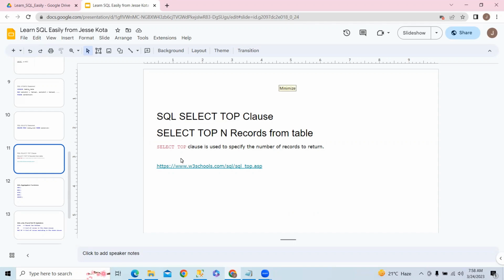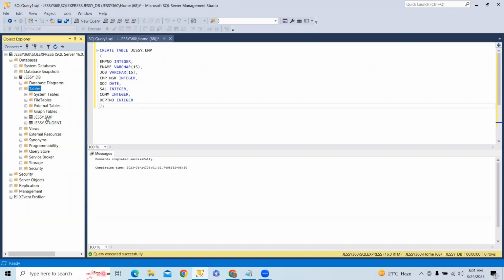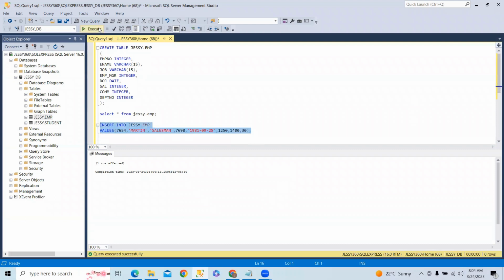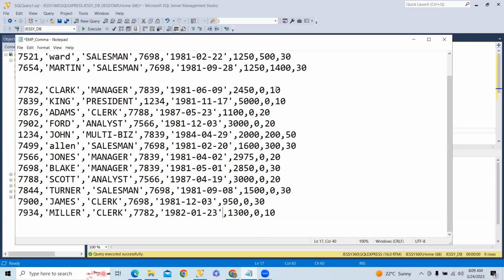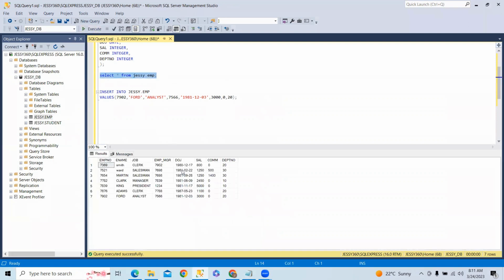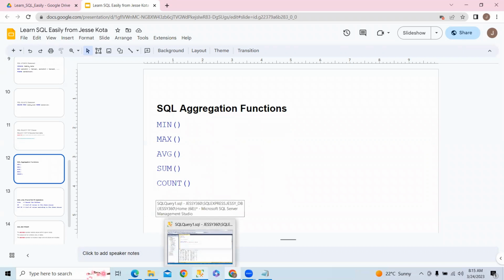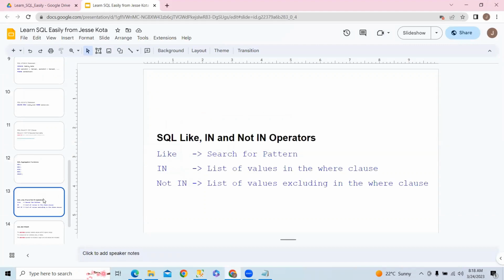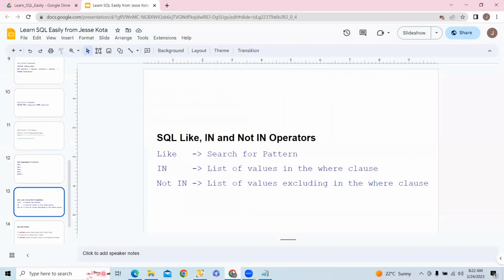Learn SQL Easily Class #3 Part 1 | SQL for Beginners | Aggregate Functions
Download MS SQL Sever in your personal laptop by following the below video.

For more details like SQL, DataStage training and on Job Support,

EMPNO,ENAME,JOB,MGR,HIREDATE,SAL,COMM,DEPTNO
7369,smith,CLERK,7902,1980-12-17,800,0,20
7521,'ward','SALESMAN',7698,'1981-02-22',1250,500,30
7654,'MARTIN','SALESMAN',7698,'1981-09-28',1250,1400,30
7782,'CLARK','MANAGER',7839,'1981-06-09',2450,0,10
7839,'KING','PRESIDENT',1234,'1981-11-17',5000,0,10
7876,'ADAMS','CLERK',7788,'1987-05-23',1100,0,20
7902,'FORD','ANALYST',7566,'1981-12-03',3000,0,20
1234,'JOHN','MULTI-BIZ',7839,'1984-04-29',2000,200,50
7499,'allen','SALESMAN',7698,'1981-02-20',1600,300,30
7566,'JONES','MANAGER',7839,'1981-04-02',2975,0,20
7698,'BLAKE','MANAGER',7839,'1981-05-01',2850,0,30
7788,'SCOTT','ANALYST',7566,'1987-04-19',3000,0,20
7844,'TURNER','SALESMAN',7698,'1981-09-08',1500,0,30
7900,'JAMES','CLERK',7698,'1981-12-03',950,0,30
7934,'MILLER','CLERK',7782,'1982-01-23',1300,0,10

SQL's worked

CREATE TABLE JESSY.EMP
EMPNO INTEGER,
ENAME VARCHAR(15),
JOB VARCHAR(15),
EMP_MGR INTEGER,
DOJ DATE,
SAL INTEGER,
COMM INTEGER,
DEPTNO INTEGER

select * from jessy.emp;

INSERT INTO JESSY.EMP
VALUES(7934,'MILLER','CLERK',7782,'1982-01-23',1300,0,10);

SELECT DEPTNO, MIN(SAL) AS MIN_SAL,MAX(SAL) AS MAX_SAL, AVG(SAL) AS AVG_SAL, SUM(SAL) AS SUM_SAL, COUNT(*) CNT  FROM JESSY.EMP
GROUP BY DEPTNO
ORDER BY DEPTNO;

SELECT * FROM JESSY.EMP WHERE upper(ENAME) LIKE 'A%';

SELECT * FROM JESSY.EMP WHERE JOB IN ('MANAGER','ANALYST')
ORDER BY JOB;

SELECT * FROM JESSY.EMP WHERE JOB NOT IN ('MANAGER','ANALYST')
ORDER BY JOB;

SELECT * FROM JESSY.EMP WHERE SAL BETWEEN 1000 AND 3000
ORDER BY SAL;

SELECT * FROM JESSY.EMP WHERE SAL BETWEEN 2000 AND 3000
ORDER BY SAL;

SELECT EMPNO AS EMPLOYEE_ID, ENAME AS EMPLOYEE_NAME, JOB AS EMPLOYEE_DESIGNATION, SAL AS EMPLOYEE_SALARY
FROM JESSY.EMP AS EMPLOYEE;